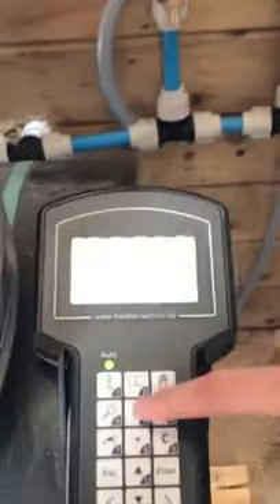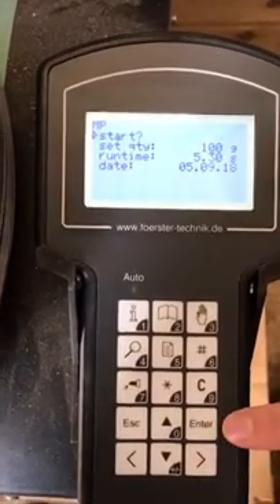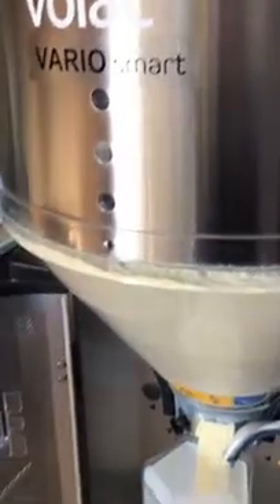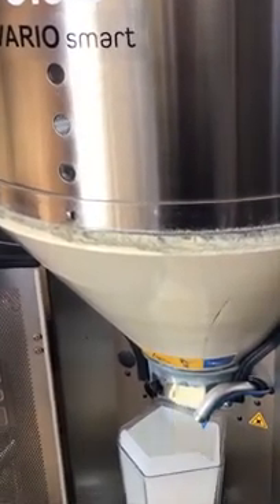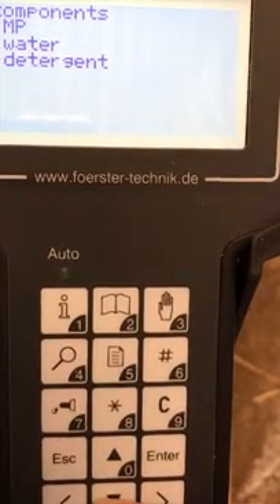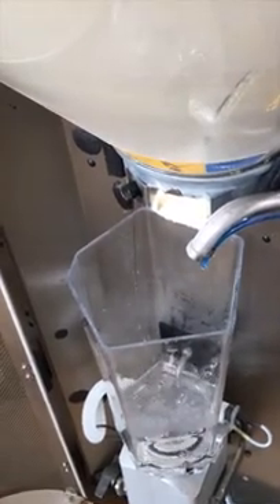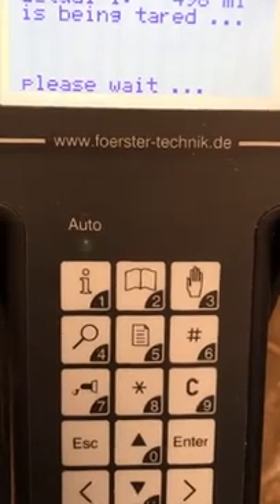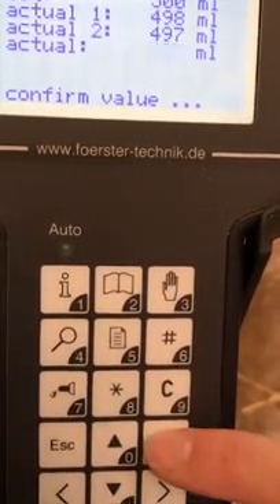Forster Technik Feeder Calibration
How to calibrate the  Förster-Technik Vario Smart calf machine. Volac Business Manager Stacey Best brings you a step by step guide on how to calibrate your automatic calf feeder to help you grow better cows.